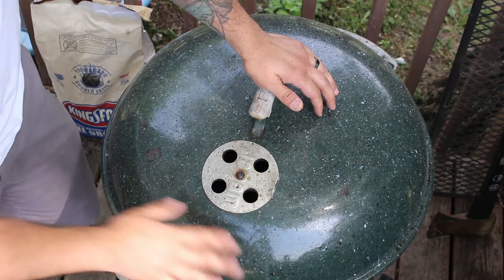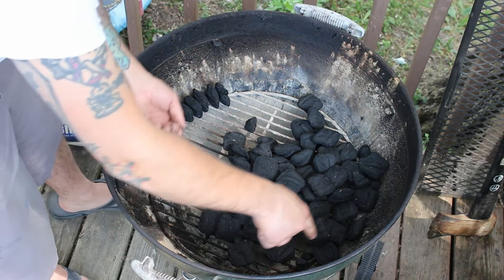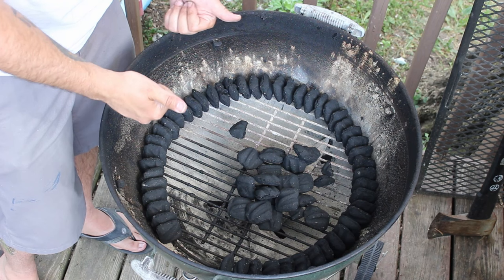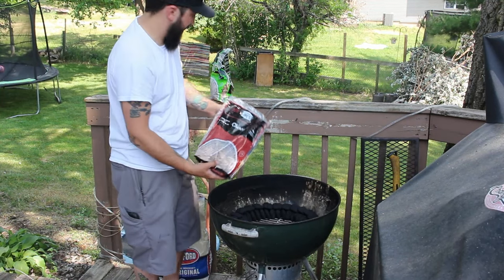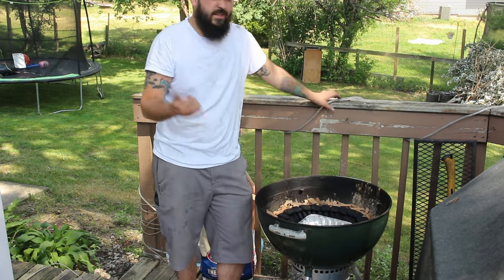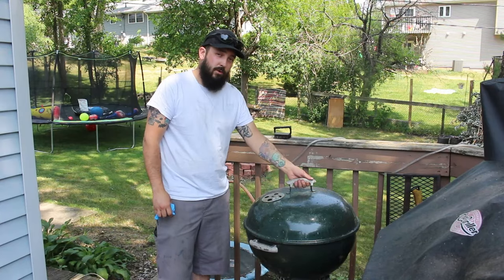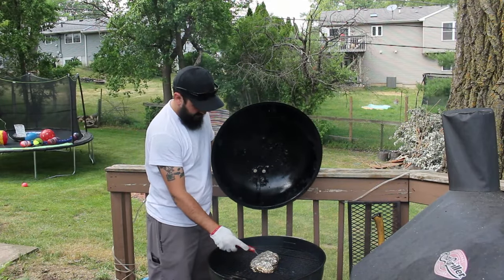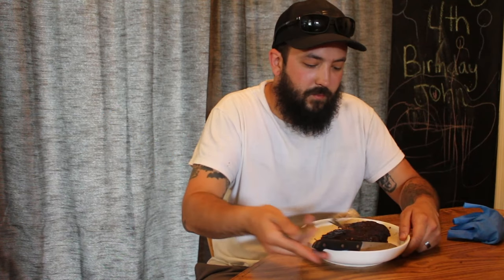Snake Method Tri Tip on the Weber Kettle!!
My video editor was acting up when editing this one. so forgive the boring transitions... lol